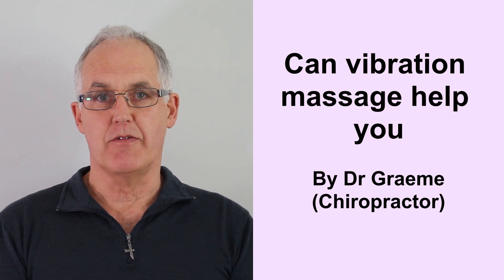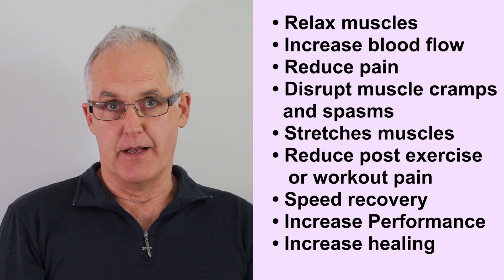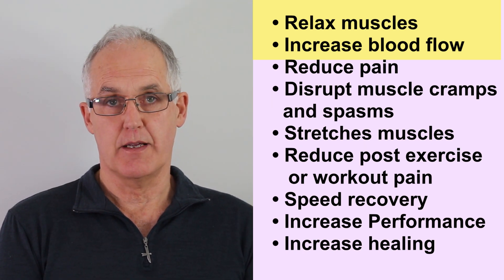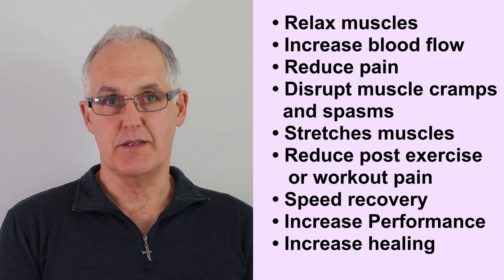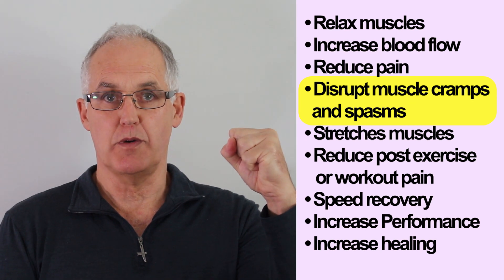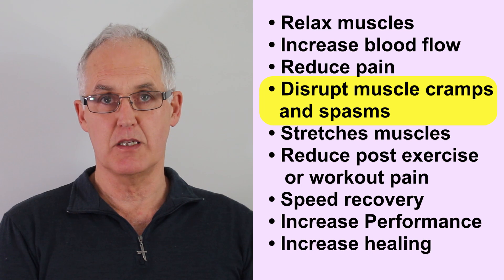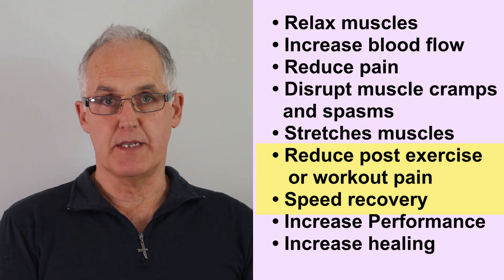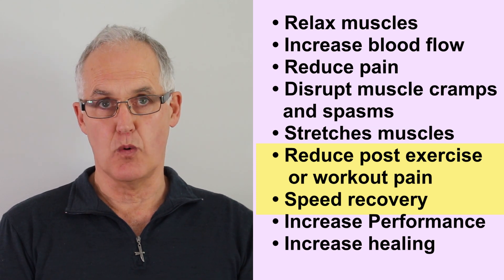What does vibration massage do? Can it help you?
This video discusses how the scientifically proven effects of vibration massage works can help you with many common problems and issues. The scientifically proven effects are:

    • Relax muscles
    • Increase blood flow
    • Reduce pain
    • Disrupt muscle cramps and spasms, to help treat myofascial trigger points
    • Stretches muscles to improve flexibility
    • Reduce post exercise or workout recovery
    • Increase Performance
    • Increase healing

In the video we discuss common examples of problems helped by vibration massage including:
    • tight sore muscles
    • pain such as back pain, neck pain, and shoulder pain
    • trigger points and lumps in muscles.

The video finishes by showing how to use a vibration massager, and introduces our professional standard massager for personal use the DrGraeme General Purpose Massager.